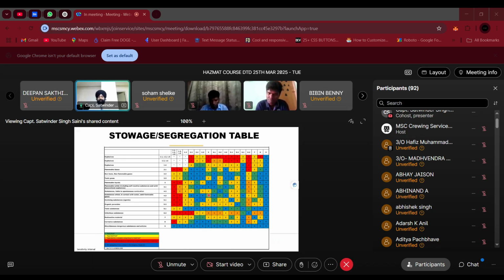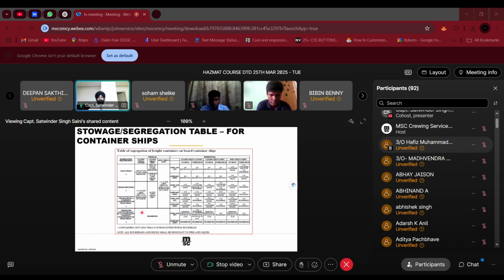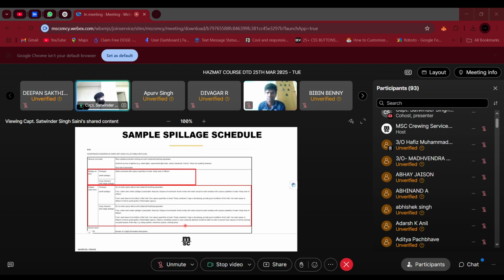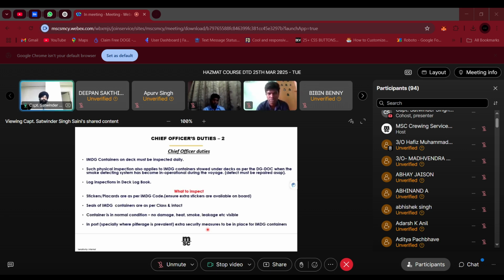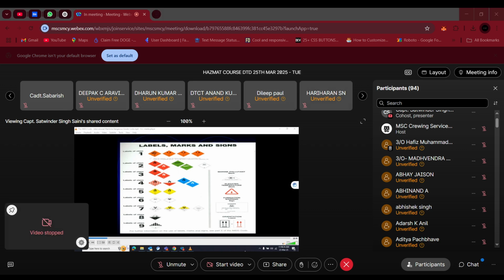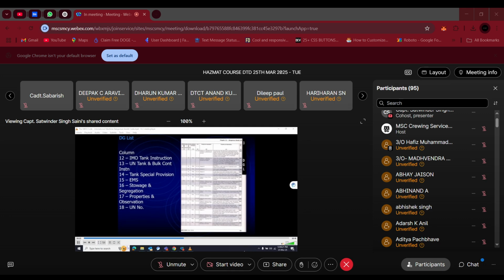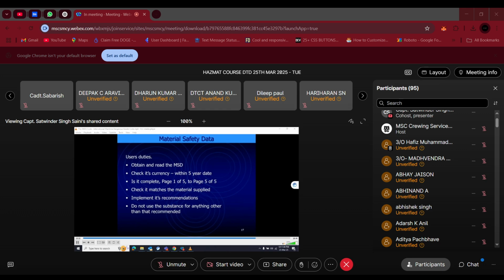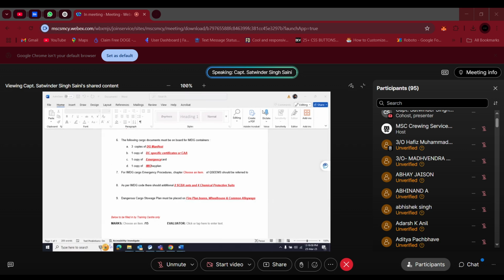HAZMAT Course Part 2nd | MSC